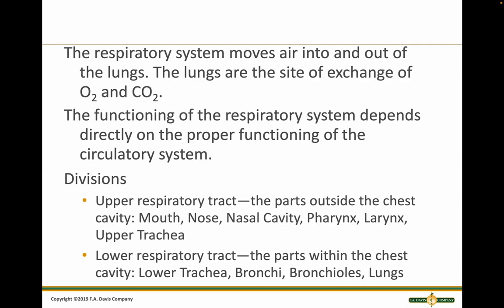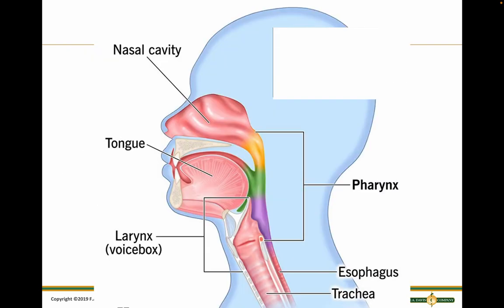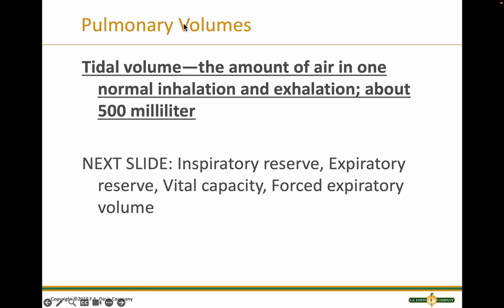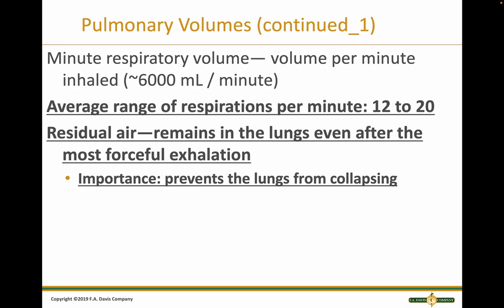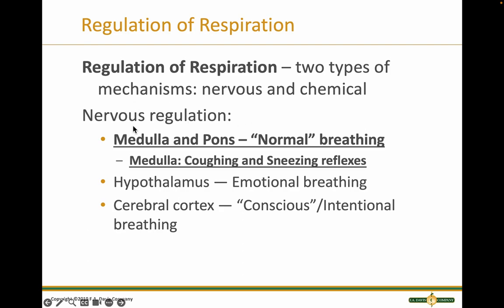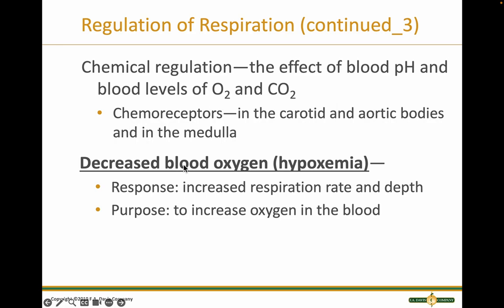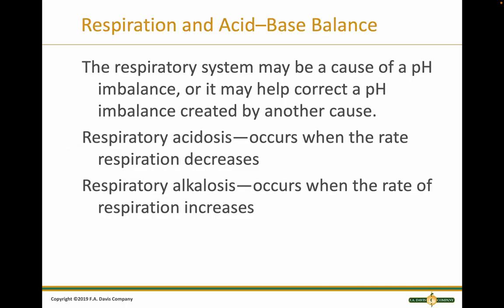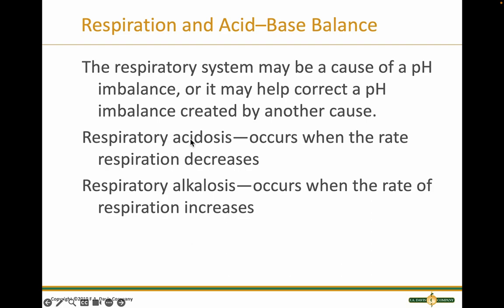Chapter 15 The Respiratory System